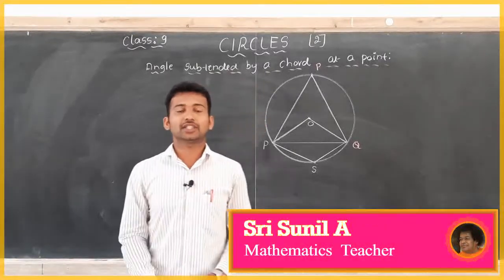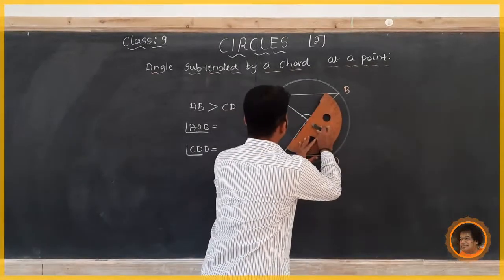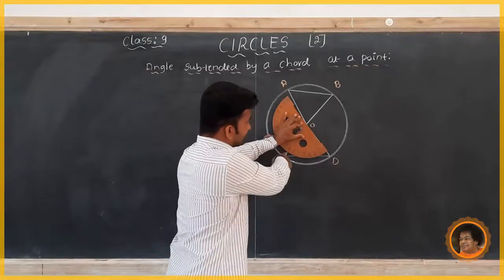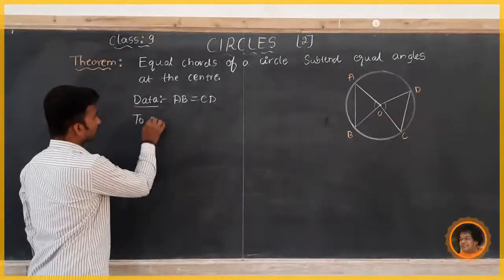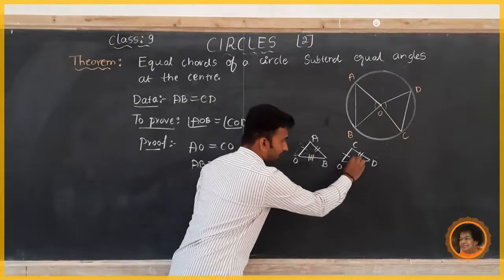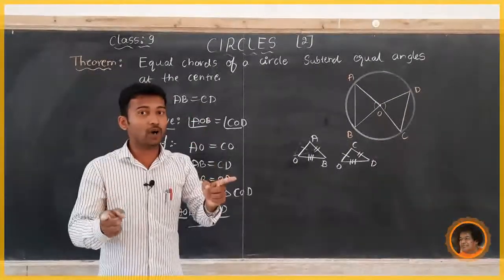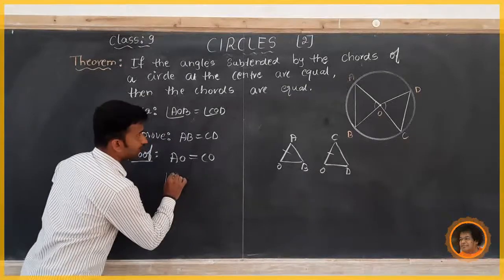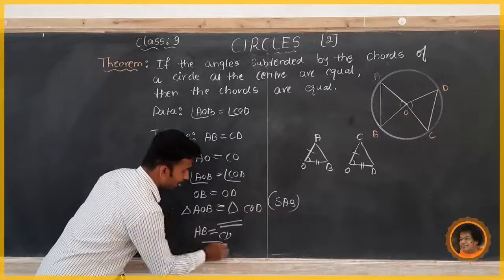SSSLS HS, Alike - 9th Mathematics - Circle[2] - By Sunil S A